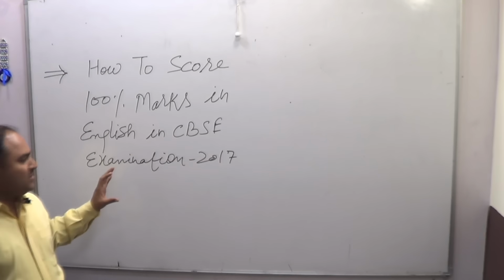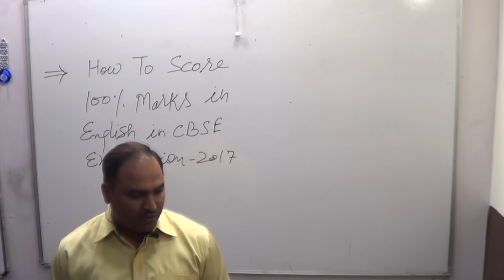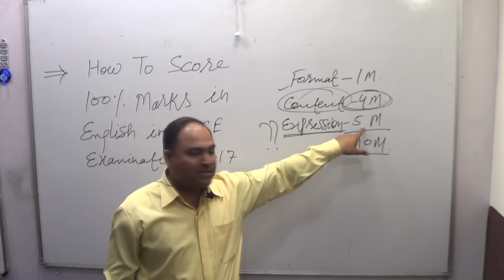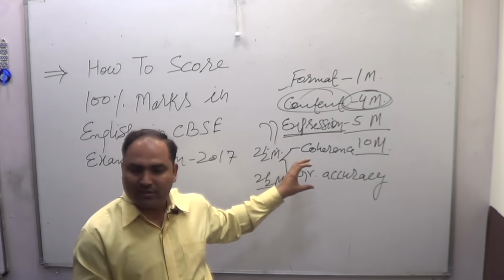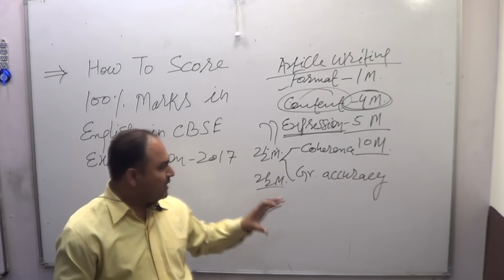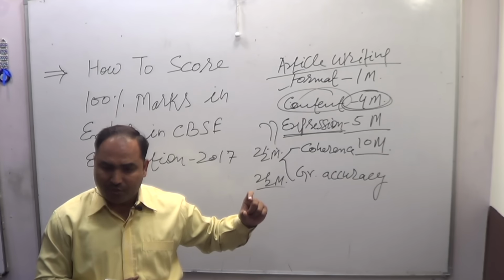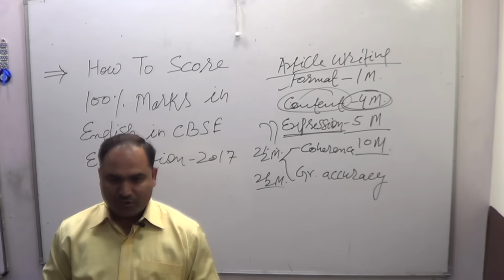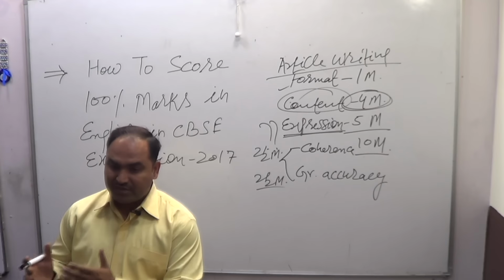How to Score 100 Marks in English in CBSE Examination 2019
Best English Teacher of Delhi . It is easy to score 100 marks in English.